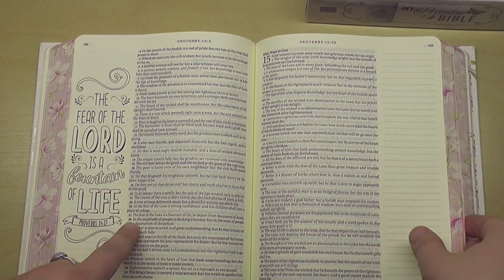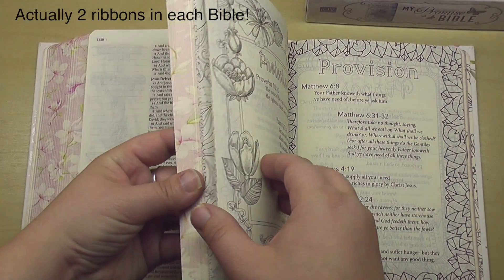(CLOSED) KJV Journaling Bible Unboxing: My Promise Bible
I'm excited to share my first impressions with you about these new King James Version Journaling Bibles, as well as a set of colored pencils and gel pens!

***My Favorite Bibles and Art Supplies:***
(Some product may be provided by manufacturers for review and use. A review video was requested by the manufacturer of the My Promise Bible, and all featured items were sent to me for the upcoming review.)
ESV Single Column Journaling Bible by Crossway
ESV Journaling Bible, Interleaved edition by Crossway
NLT Inspire Bible
NLT Inspire Bible, large print
The Complete Guide to Bible Journaling
Faber-Castell PITT Artist Pens, Writing set red/orange
Faber-Castell PITT Artist Pens, brush 24-pack
Bostitch Quiet Sharp 6 electric pencil sharpener
Crayola Twistable Colored Pencils (available at Walmart)
Office Depot brand Vellum, 30 lb. inkjet/laser (available at Office Depot)